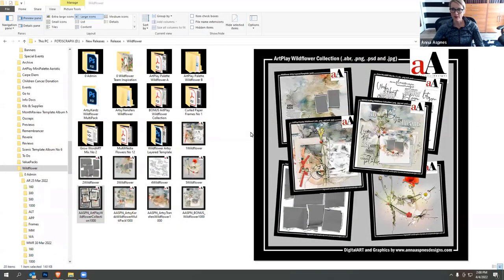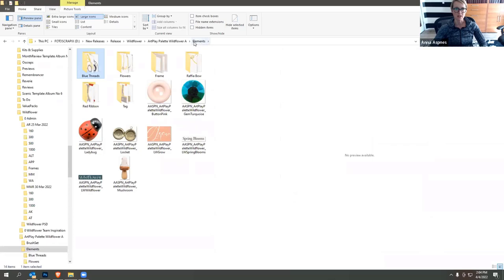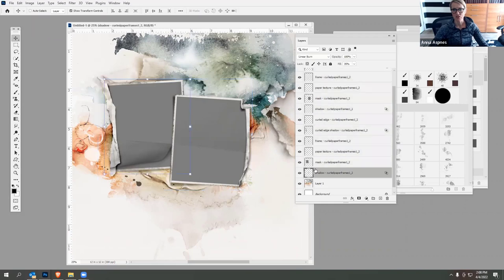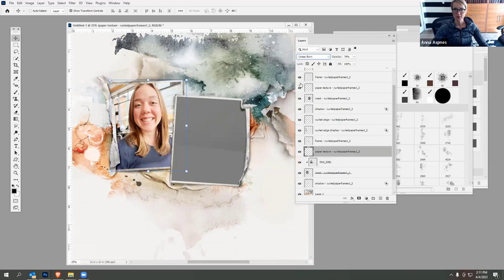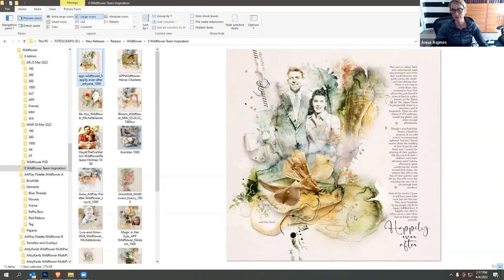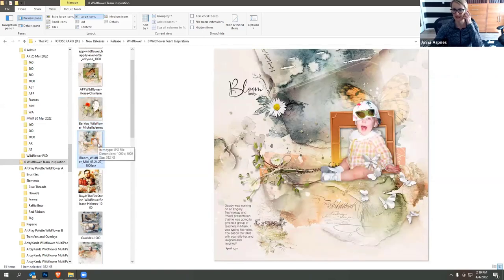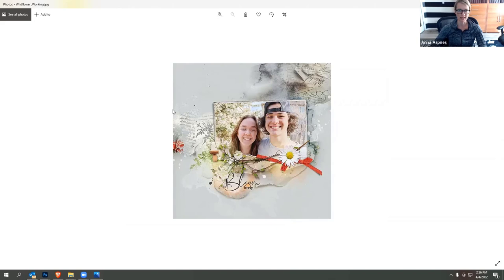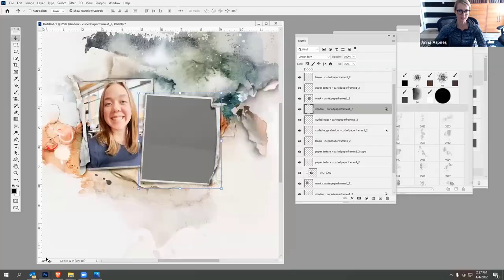ArtPlay Wildflower Collection for Digital Scrapbooking and Photo Artistry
This video provides an introduction to the ArtPlay Wildflower Collection by Anna Aspnes Designs and offers inspiration via a series of 15 layouts for digital scrapbooking, photo artistry, memory keeping, photo books and photographers.

Special Feature: Learn how use the layered Curled Edge Frames No. 1.

Save 56% on the complete collection through 29April 2022, after which products are available individually only and you will no longer have access the to extended video inspiration: